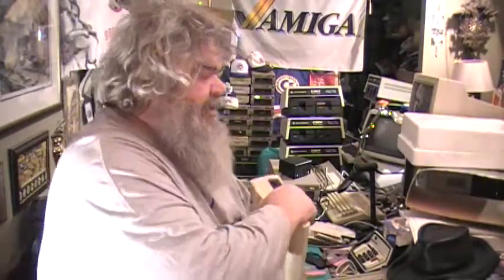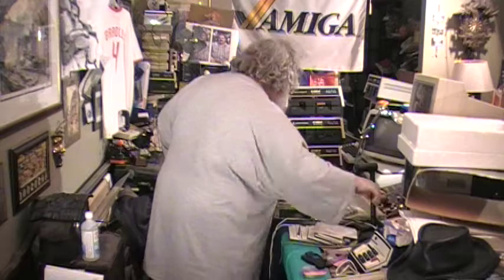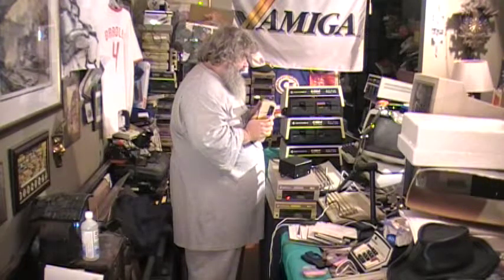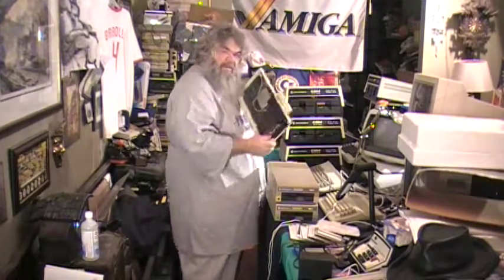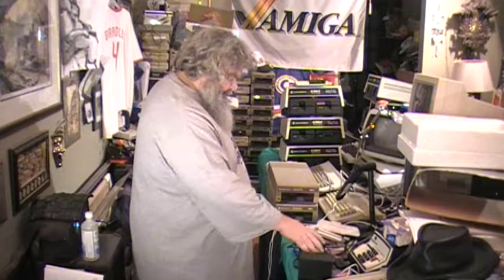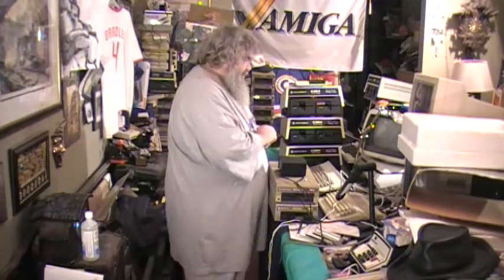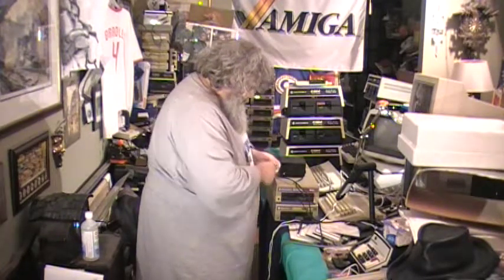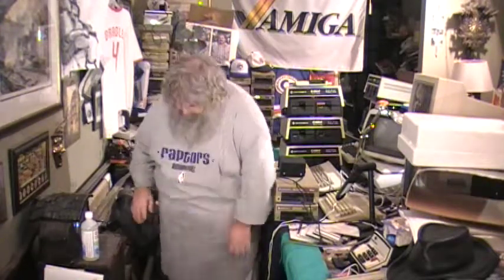Commodore - Episode 234 - Testing A Vintage Vic-20 Power Supply - David Bradley - Vic20 Vic-20 C64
Testing a Vic-20 vintage power supply with an old Vic20 with the two prong power connector.  Always interesting and exciting as we have a look at the transformer inside of the metal box...and continue trying to see some signs of life in an old Vic!